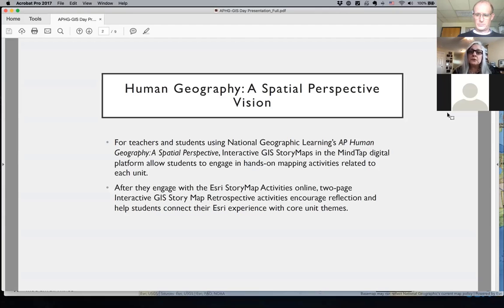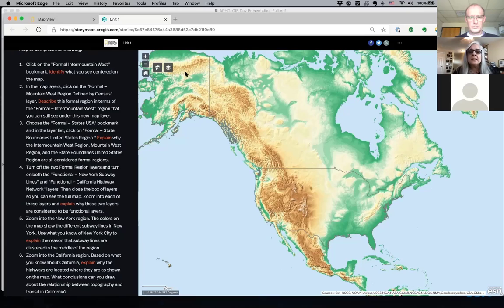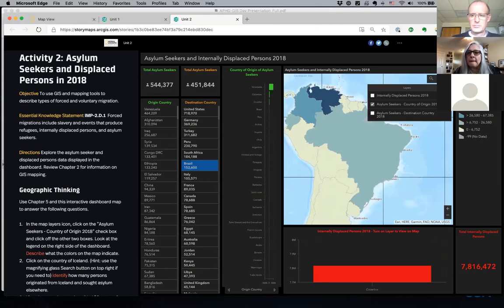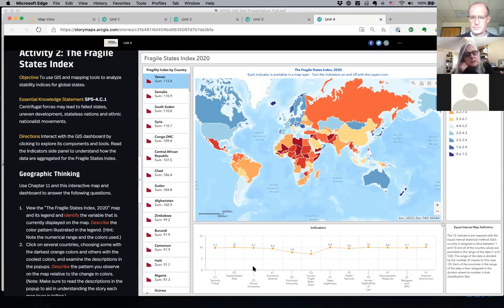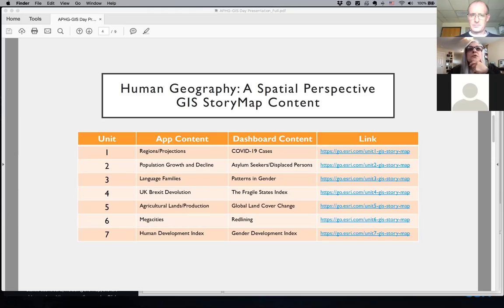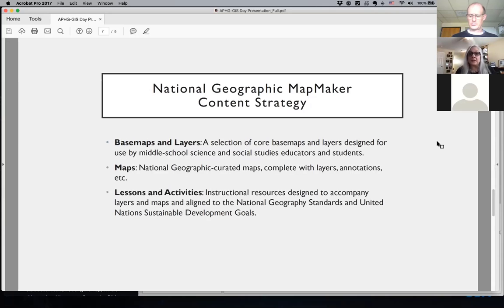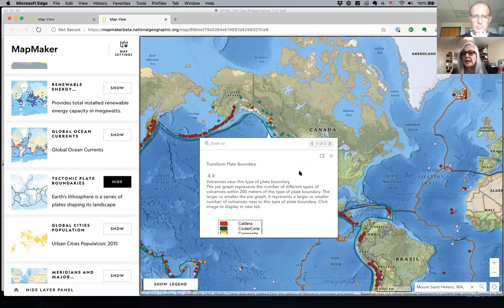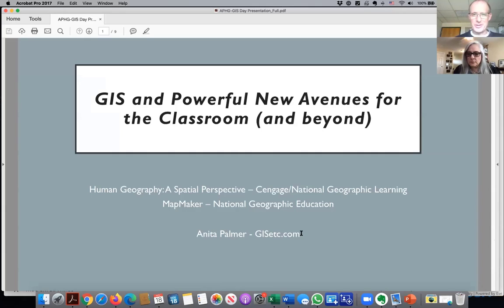GIS and Powerul New Avenues for the Classroom Anita Palmer